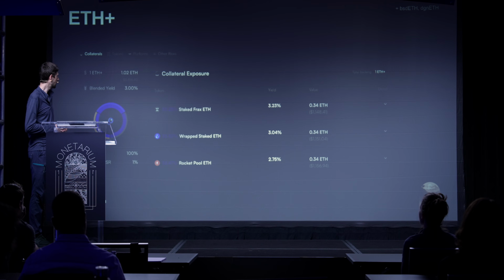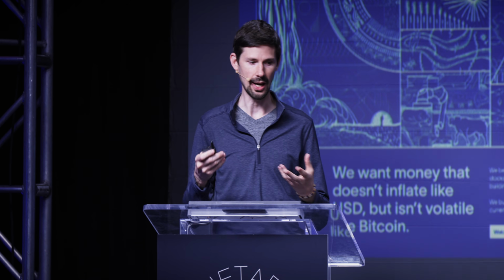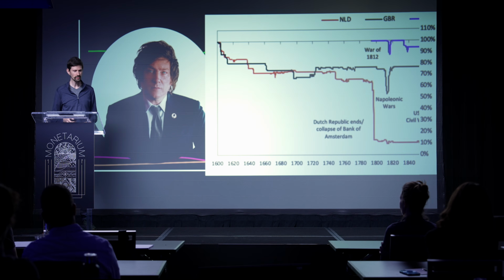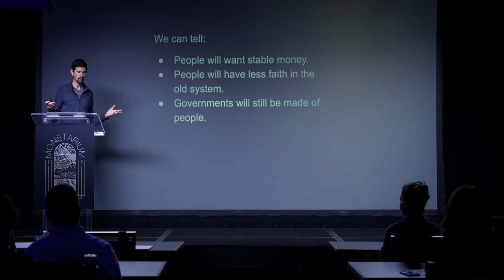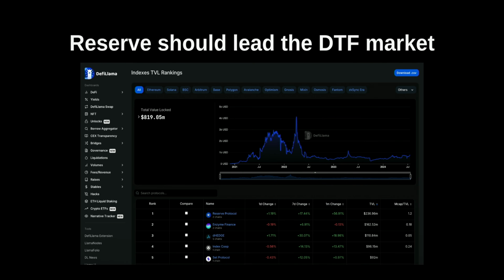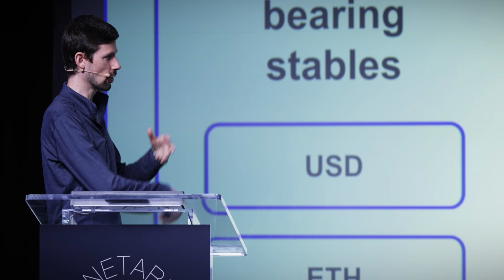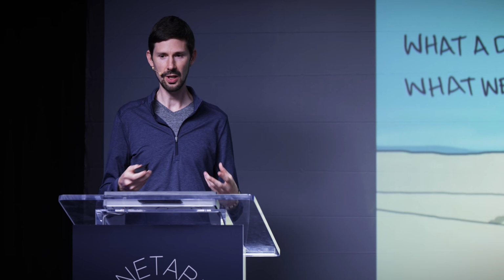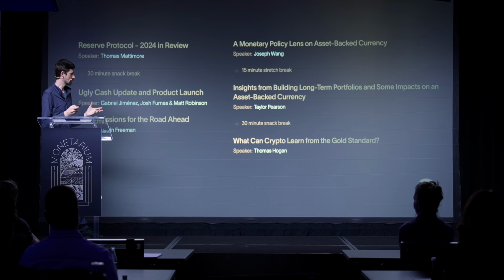Nevin Freeman - Decentralized Token Folios (DTFs) built on Reserve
Nevin Freeman welcomes you to Monetarium! He discusses the potential of Reserve's RTokens as a world reserve currency, addressing challenges like competition and government opposition.

To get updates on Monetarium 2, leave your email on the same page.